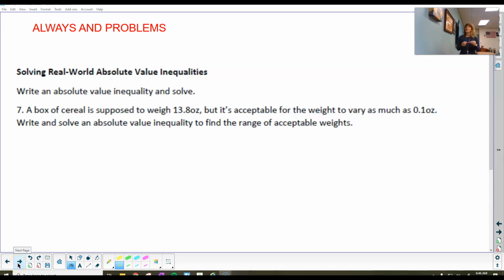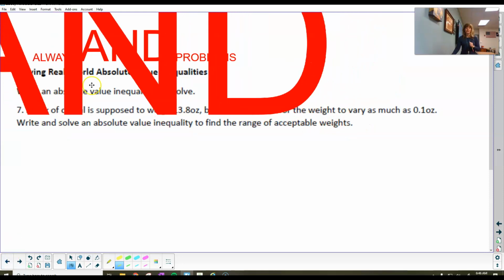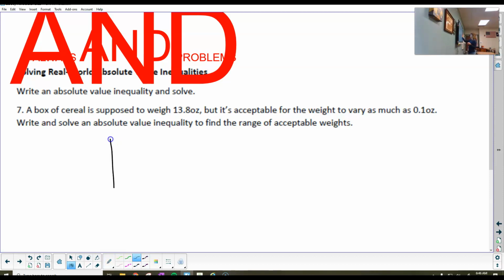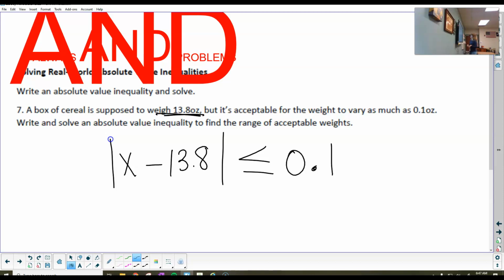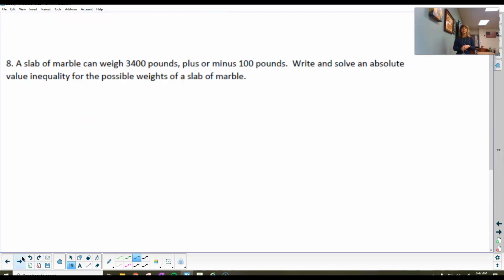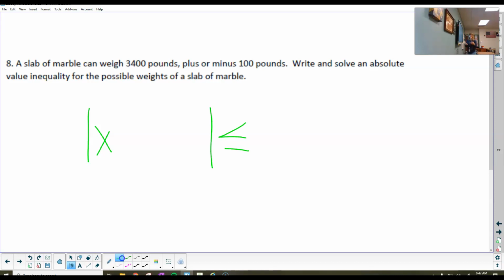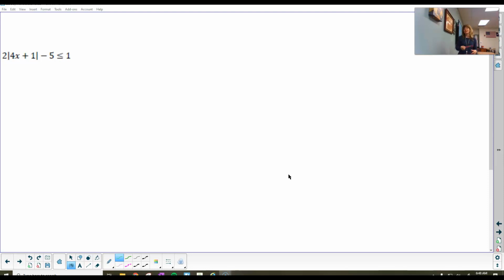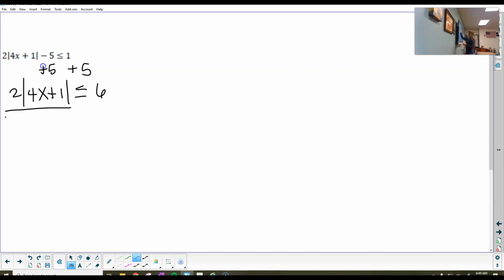2.3 Inequaliteis PART 3